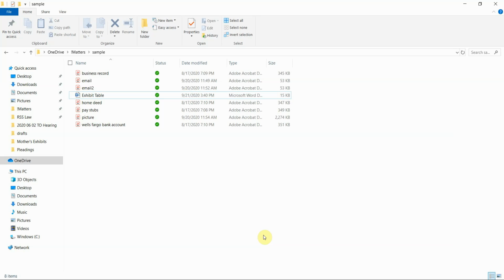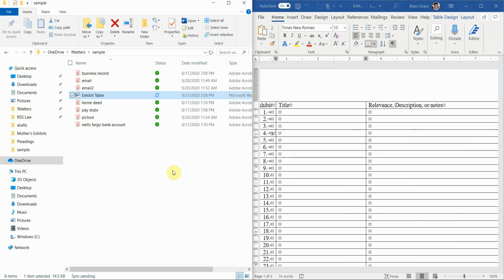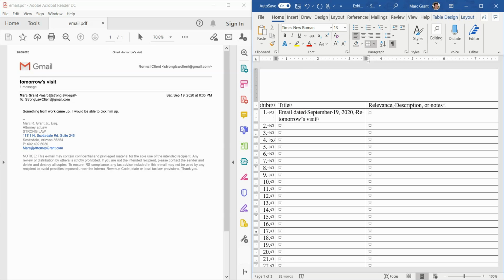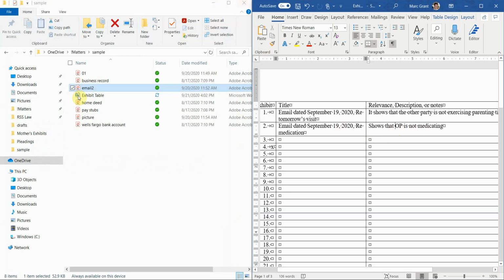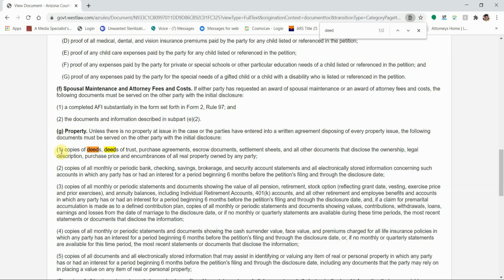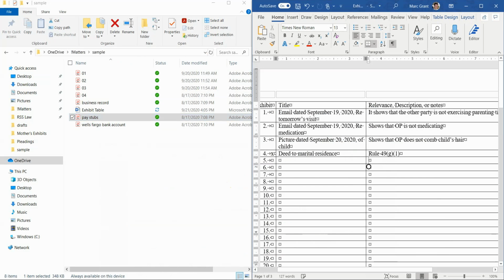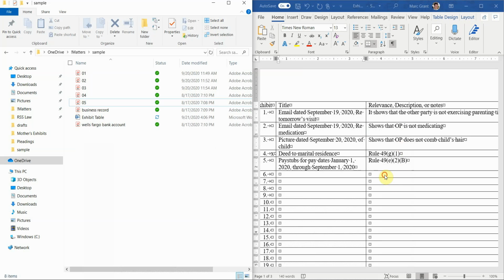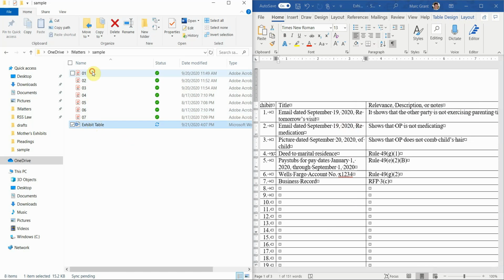How to make an exhibit table to help organize your disclosures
In this video, I show you how to make an exhibit table.  This exhibit table helps you organize the documents that you will be delivering to your attorney, and the more organized you are, the more you can save in fees.  The exhibit table also provides a place for you to explain why a document is important to your attorney in a place that your attorney can easily reference at a later time.

As I mention in the vide, this is a beta video.  Please leave any questions or requests in the comments.  I will either respond to the comments or use them to improve this video and then replace it.